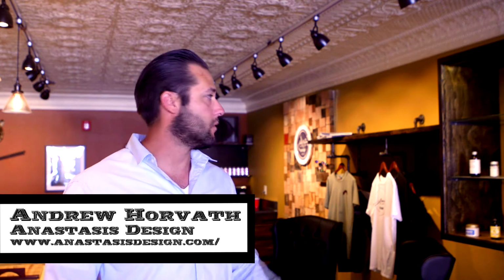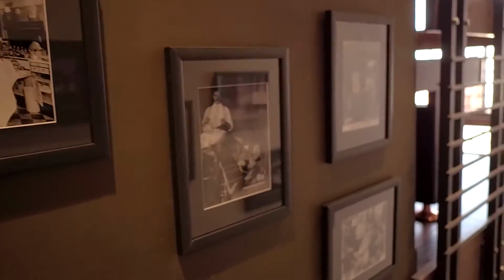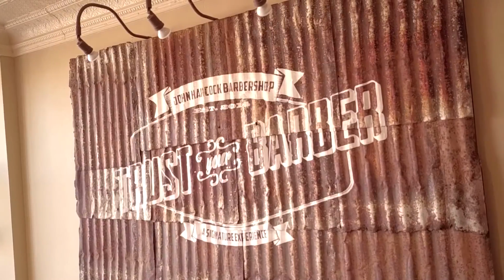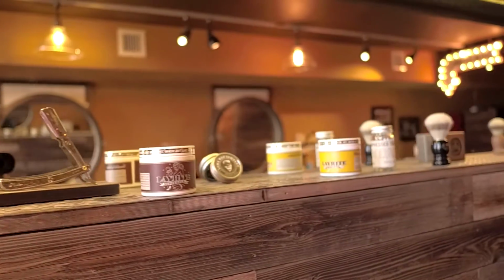John Hancock Barbershop owned by Army Ranger in Prescott Arizona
Today we are visiting John Hancock Barbershop and talking with Grant Quezada who is the owner of this beautiful shop in Prescott, Arizona. This location is a great example of what a great barbershop should be, it is a relaxing environment, they do not rush through haircuts just to increase the cut counts, but they actually get to know their client needs and provide a wonderful service to match. Grant was an Active Duty US Army Ranger with 2nd Battalion for 8 years before he left active duty and became a reservist and now a proud barbershop owner. He has many goals for his shops and ways to help the local community as well as help increase the barbering craft.

Huge thanks to our videographer for the day,  Charley Mabry

Link to Shop Designer:
Andrew Horvath

Always (Vlog Music) - Dj Quads